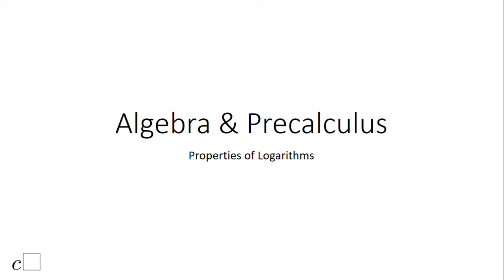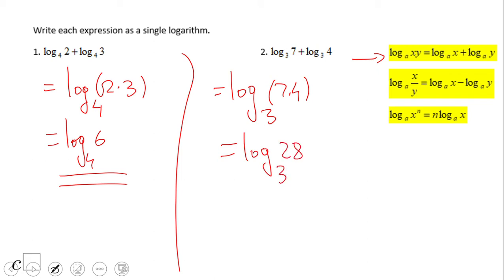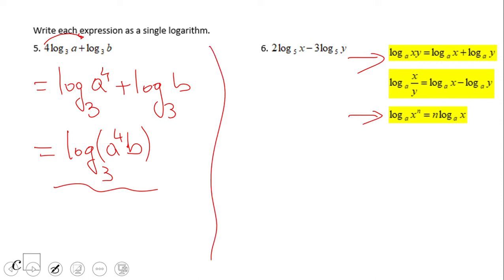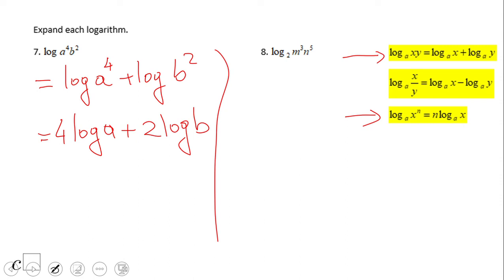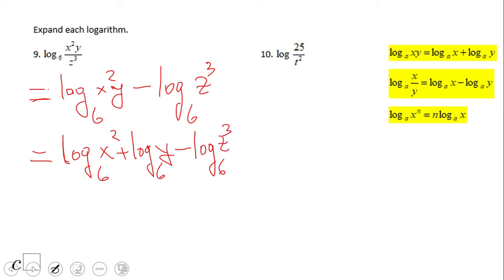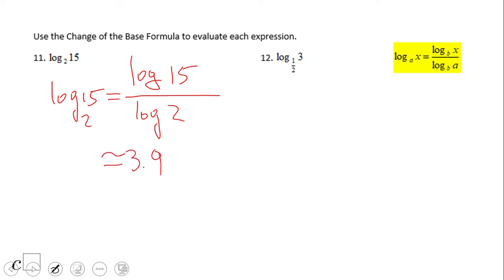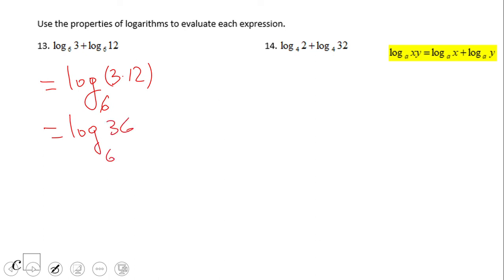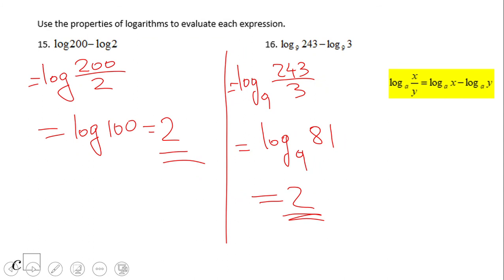Properties of Logarithms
This clip covers properties of logarithms: product property, quotient property, and power property